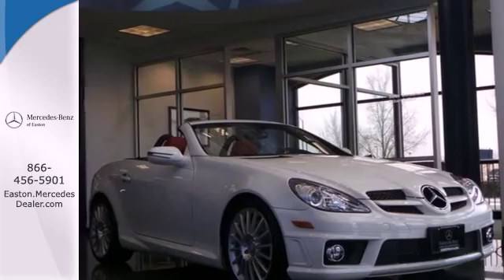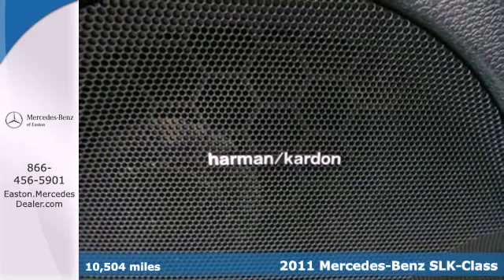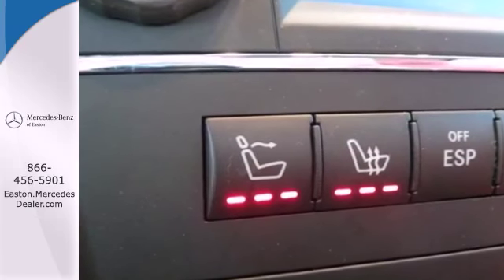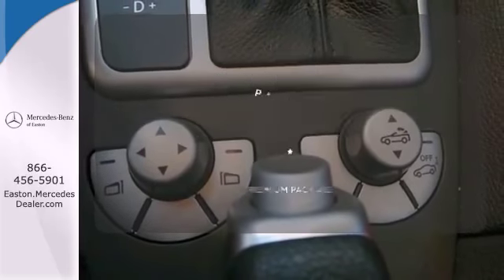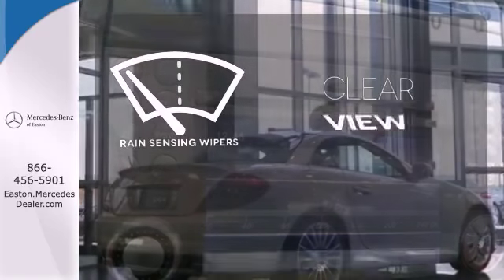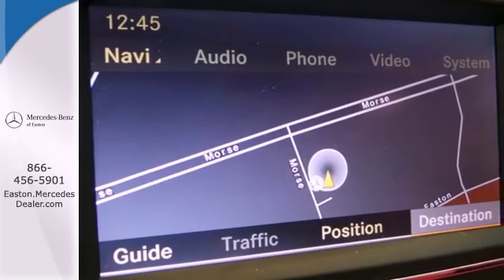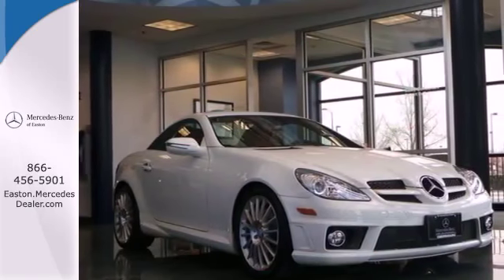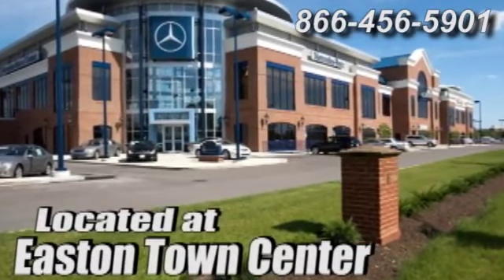2011 Mercedes Benz SLK Class Columbus OH Mercedes Benz Dealer, OH MU14157 360p